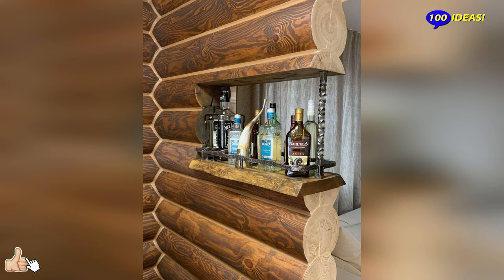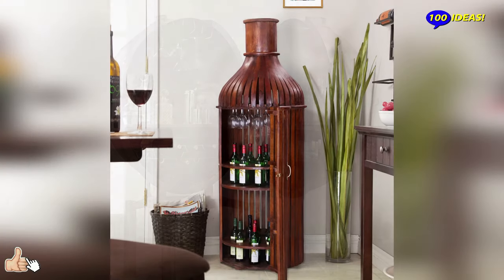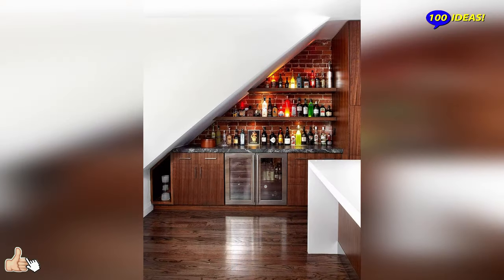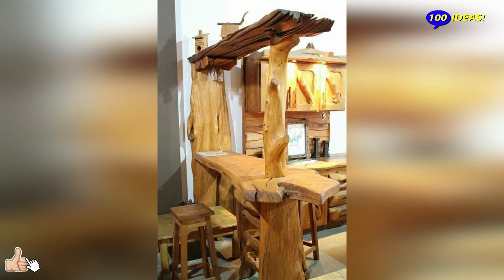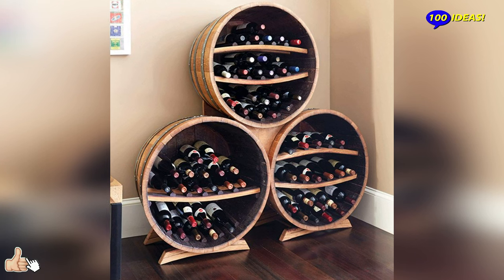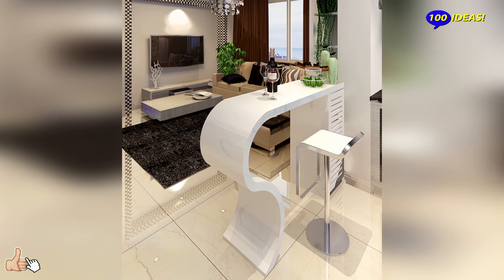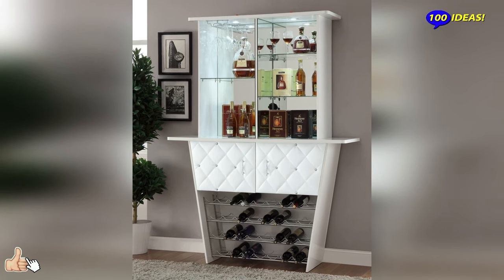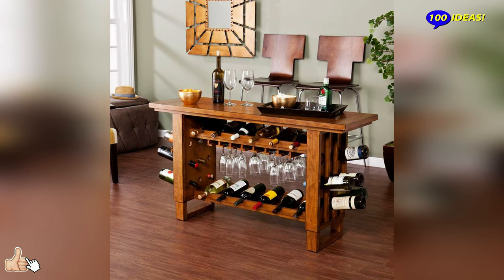Home bar! 80 beautiful ideas for mini bars, bar counters, wine cabinets!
A beverage cabinet can be placed in any room. More often it is installed in the living room, hall, hall and other rooms where guests are received. If the structure is small hinged, then it can be placed on a wall where there is no decoration. Perhaps it does not perform any decorative function at all.

This video is educational in nature! Author of the channel "100 Ideas!" demonstrates home bar  and explains their merits.